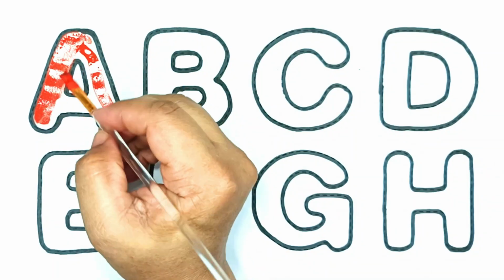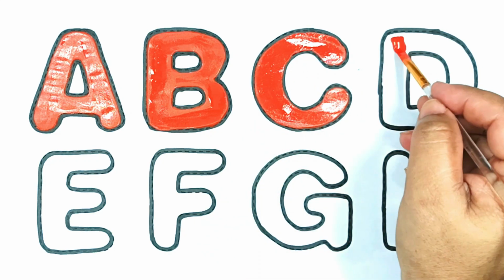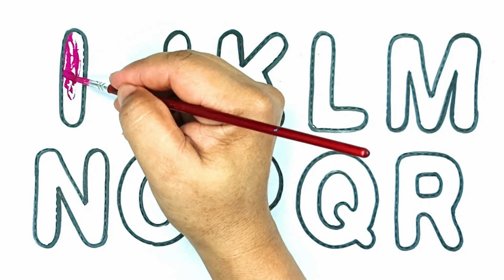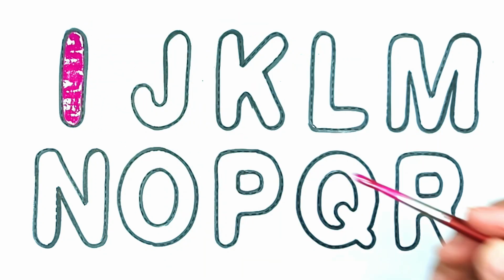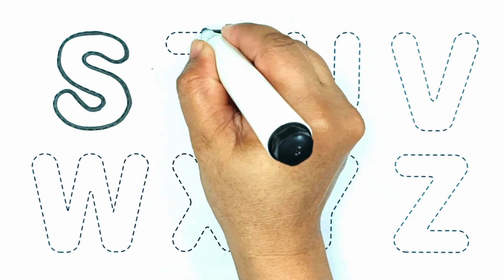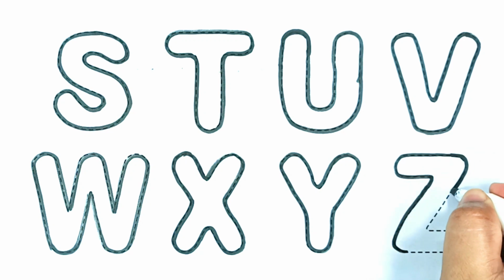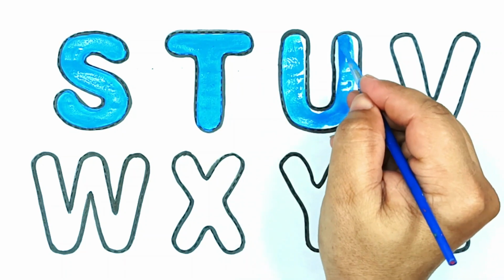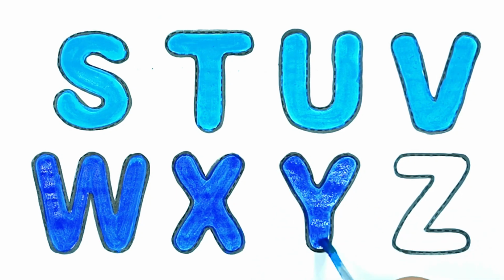Learn to Write Your ABCs! Tracing & Coloring